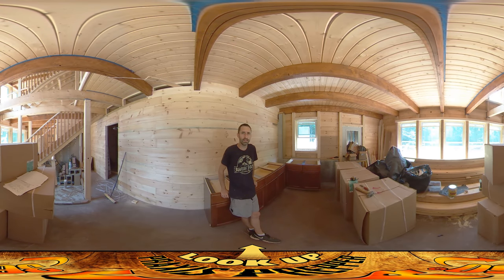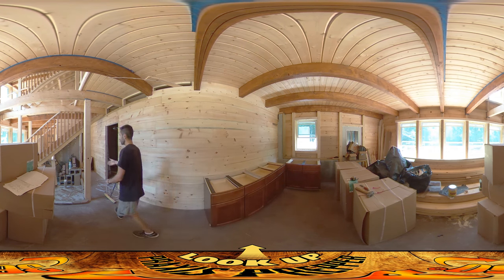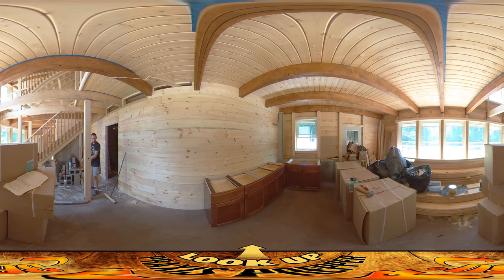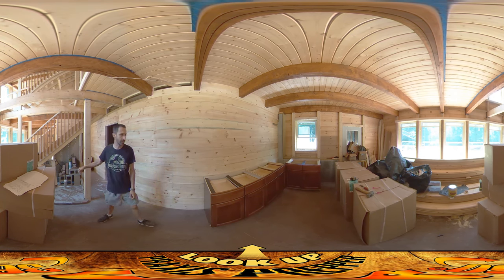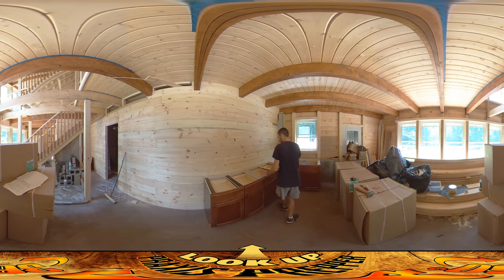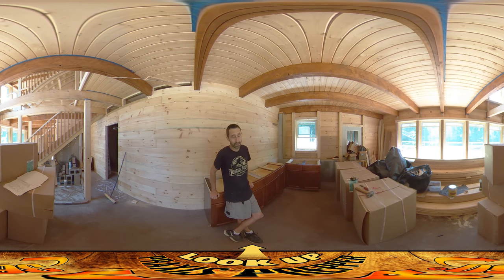Homestead Building - Woodstove Stone Wall Continues, a Mistake from Inferring Untrue Things